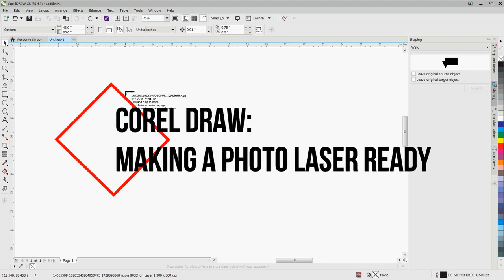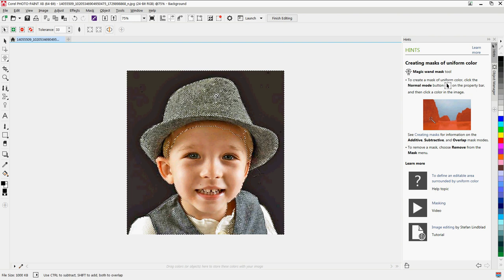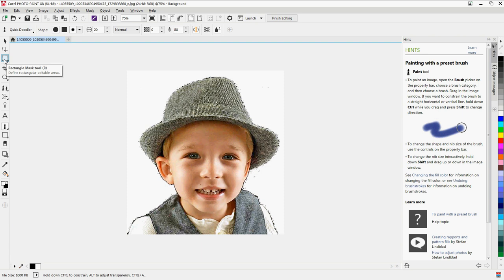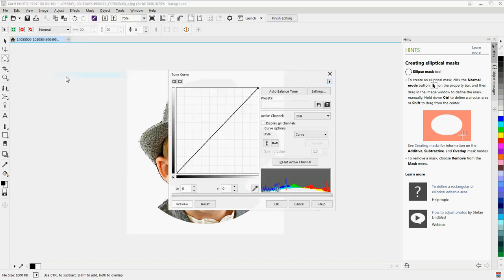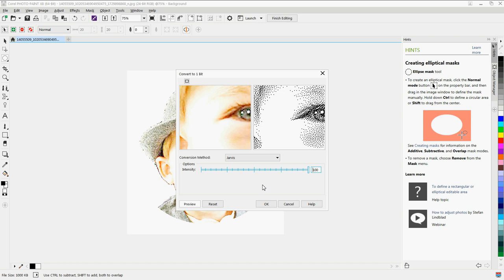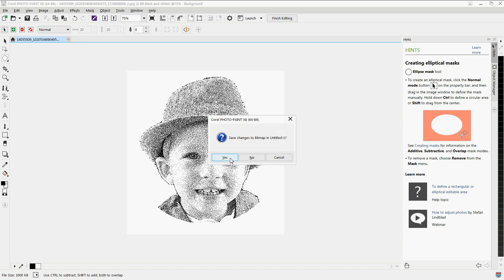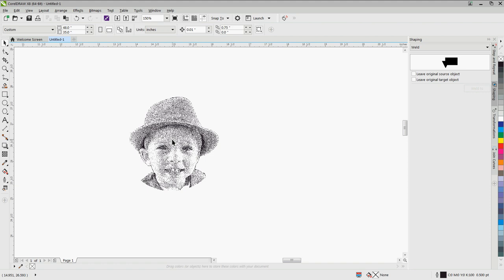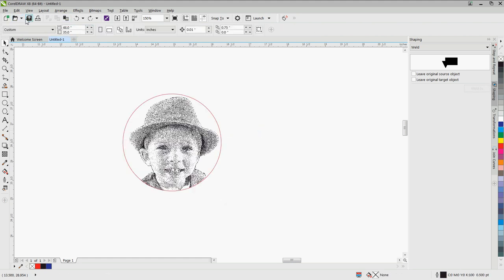COREL011: Prep Photo for Laser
One of the more common methods to convert images for laser engraving is to use PhotoGrav, however, the Corel Suite of software is very powerful, and capable of great results as well.  In this video I will show how to convert a photo to be laser ready.